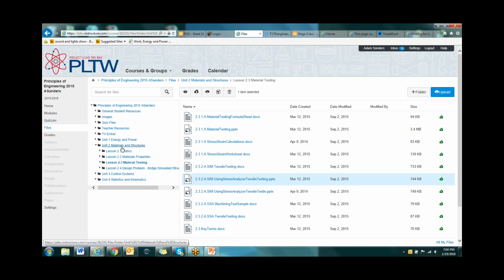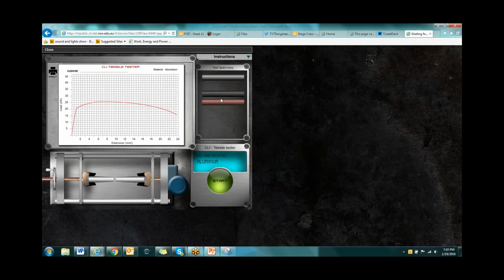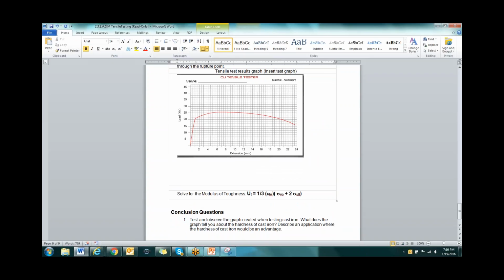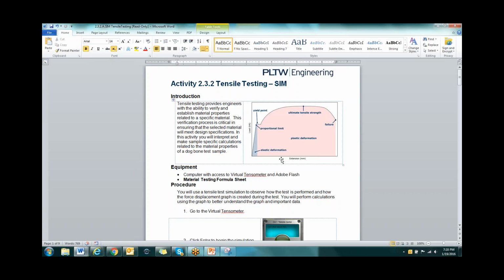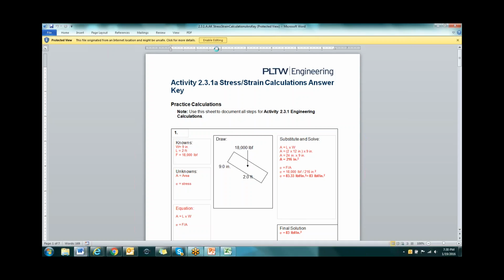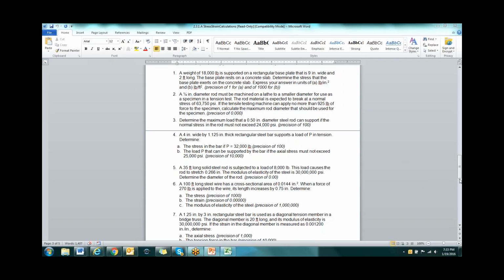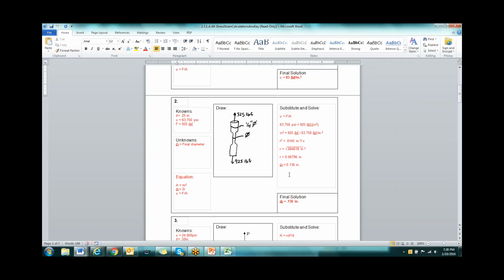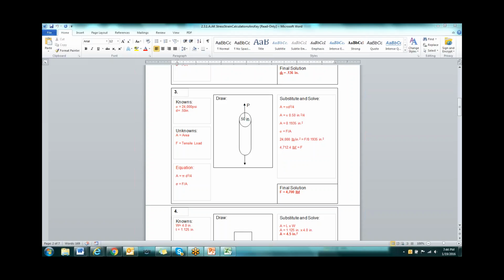9th Meeting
Description